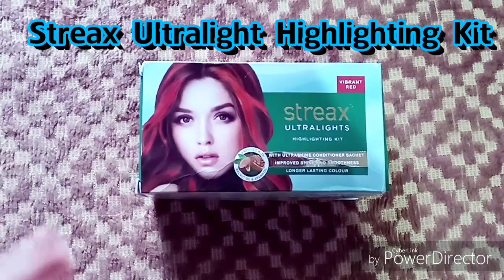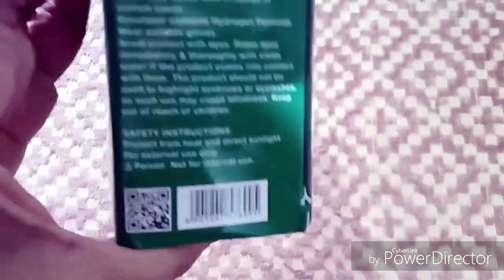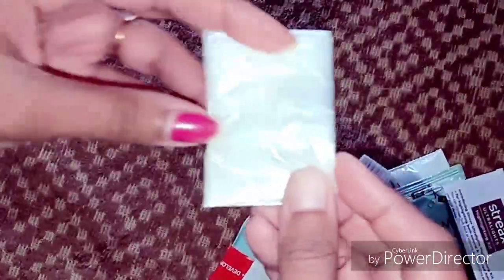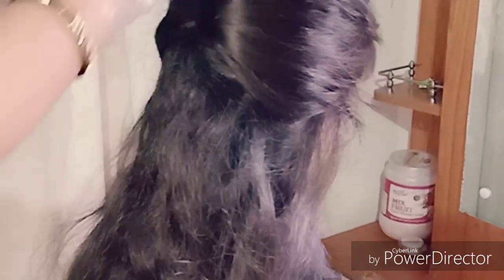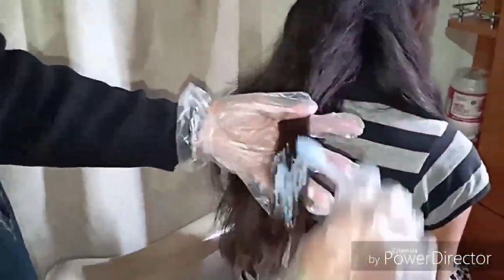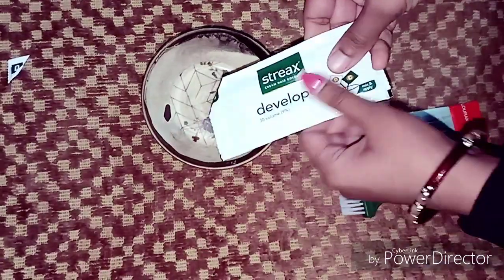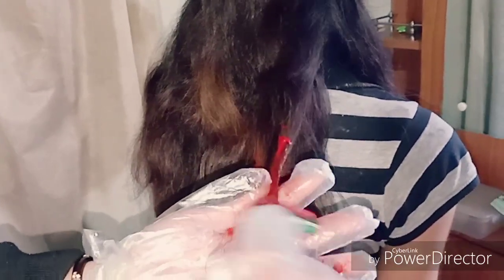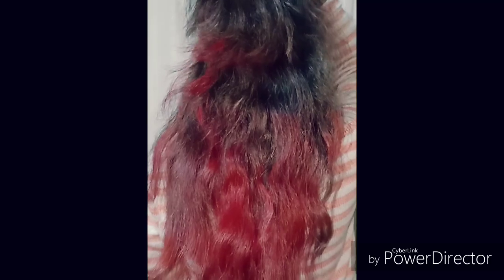Vibrant Red Ombre Hair Transformation at Home with Streax highlighting kit | Luvly Lady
Brilliant blonde highlights at home
Improved shine and smoothness with special ultra shine conditioner enriched with walnut and argon oil
Available in 7 different shades